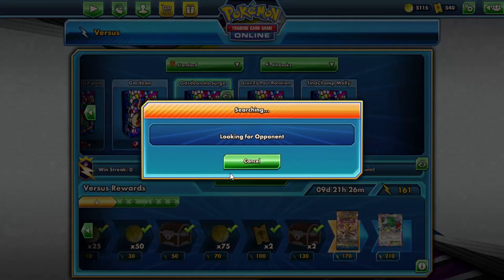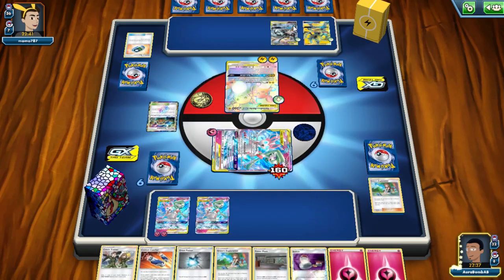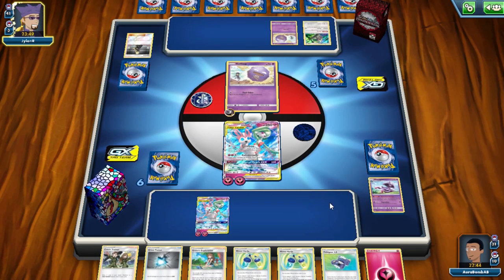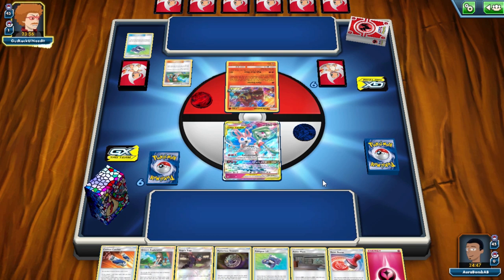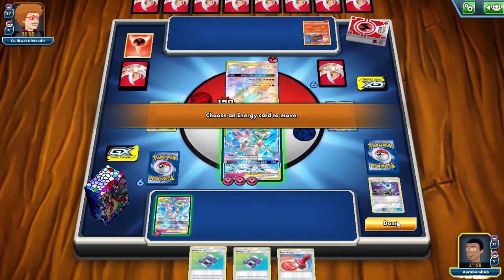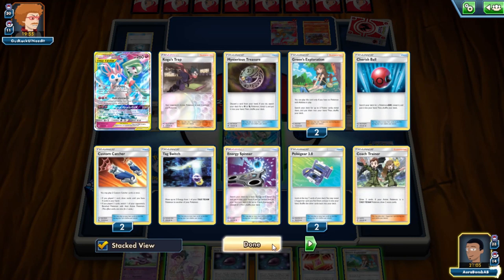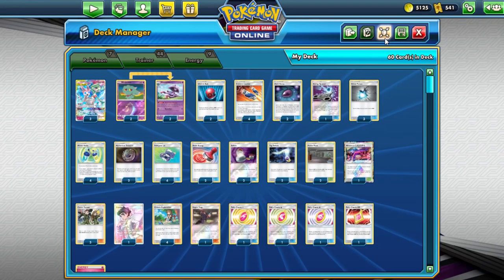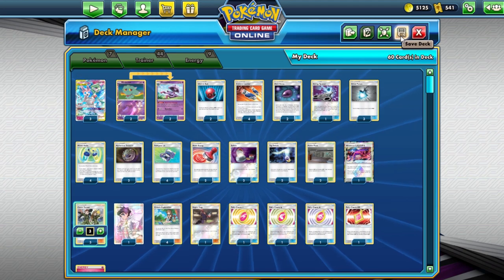Gardevoir Sylveon, is there hope?